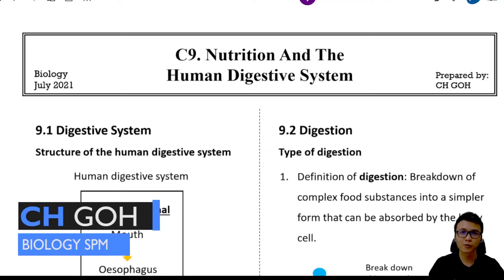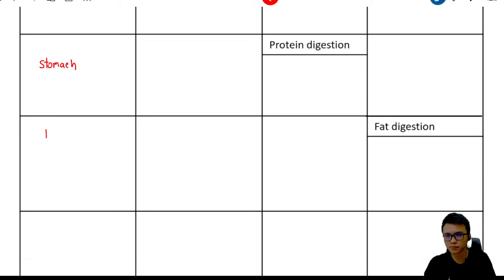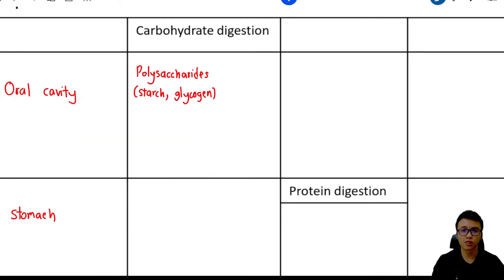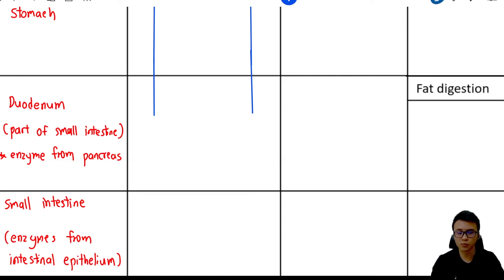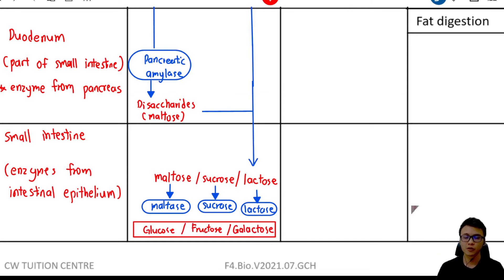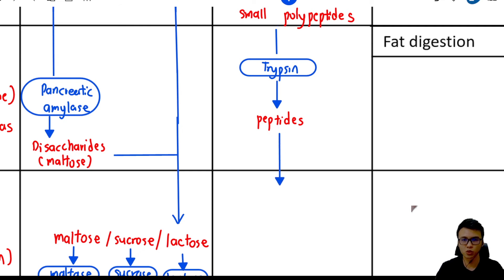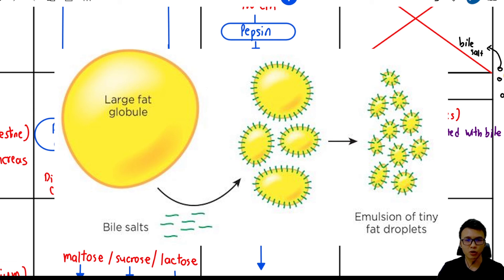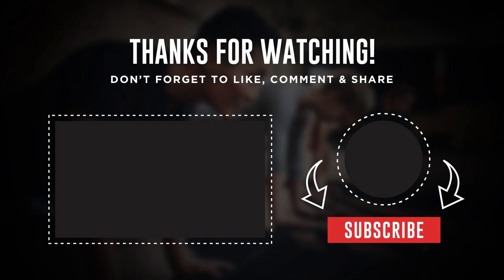[F4 Biology SPM l Visual Note Taking] C9.2 Digestion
Digestion is the breakdown of large insoluble food molecules into small water-soluble food molecules so that they can be absorbed into the watery blood plasma. In certain organisms, these smaller substances are absorbed through the small intestine into the blood stream.

Chapters:
0:00 Introduction
1:30 Carbohydrate digestion
3:39 Protein digestion
4:46 Lipid Digestion